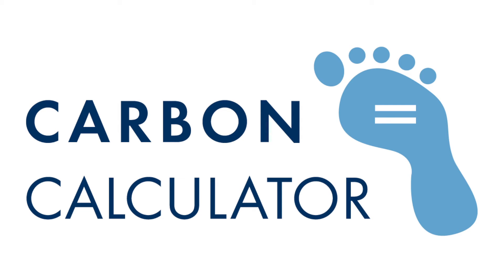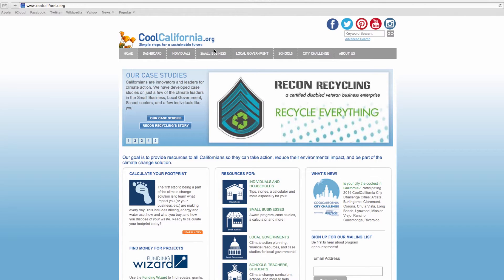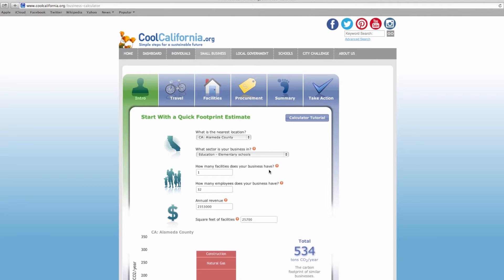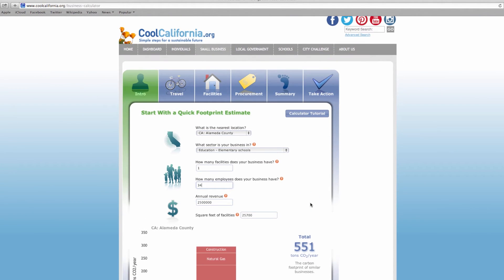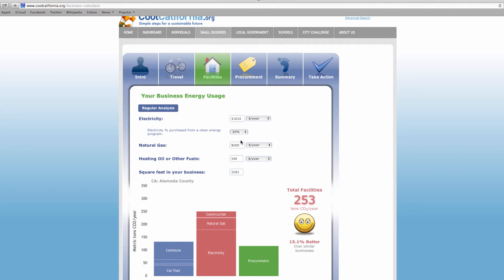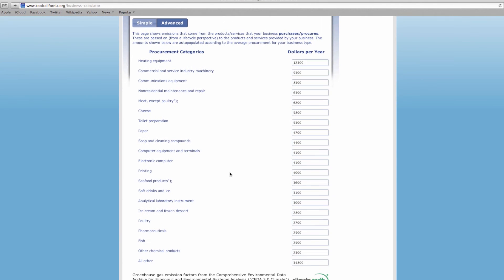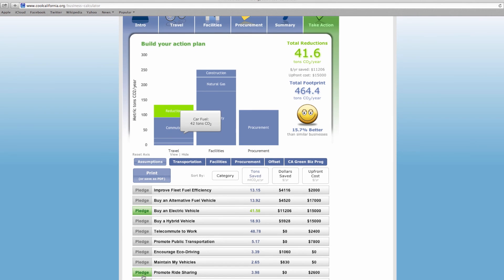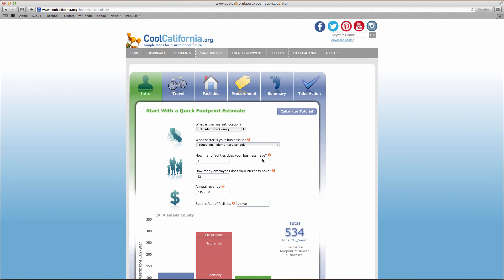Carbon Footprint Calculator Tutorial for Small Businesses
Watch and listen to our brief tutorial for using the Small Business Carbon Footprint Calculator available on our